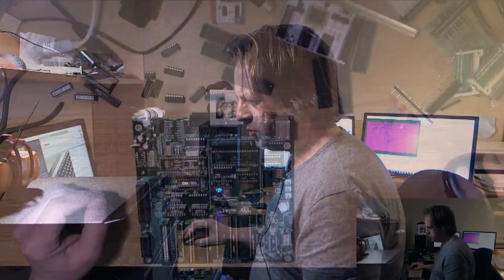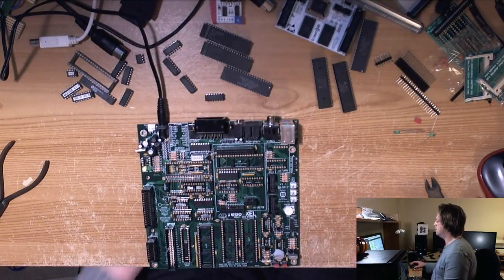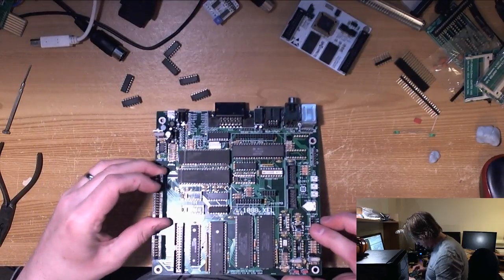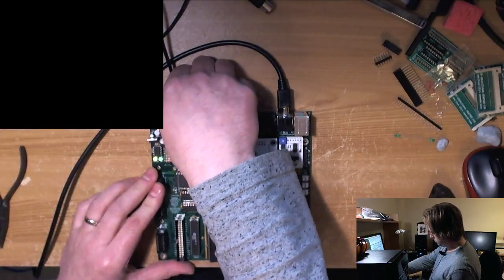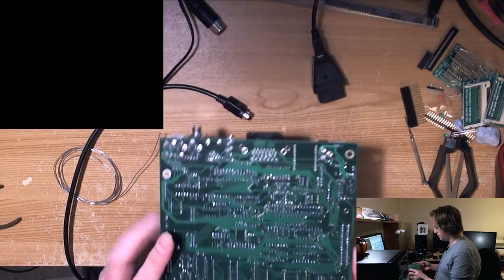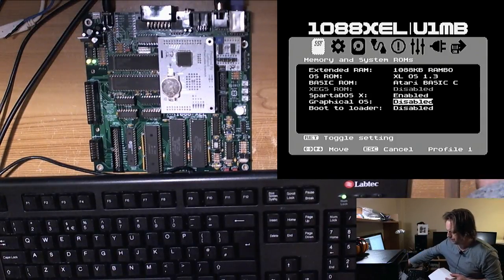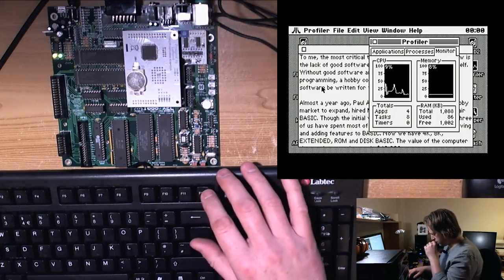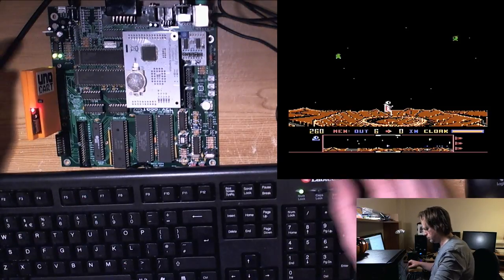Atari 1088XEL Mini-ITX board assembly: part 4 (crystals, ICs, and power-on)